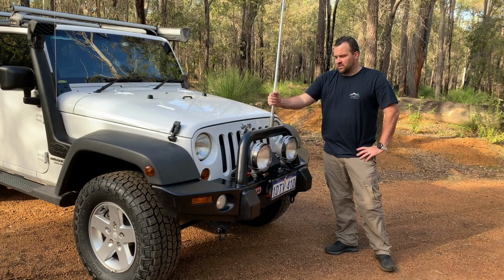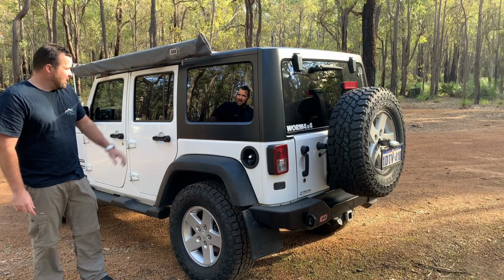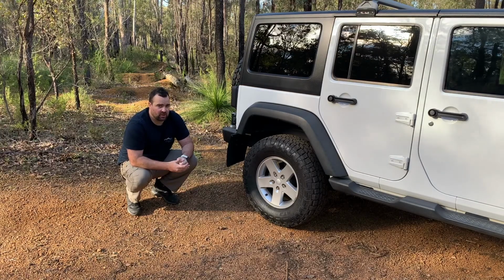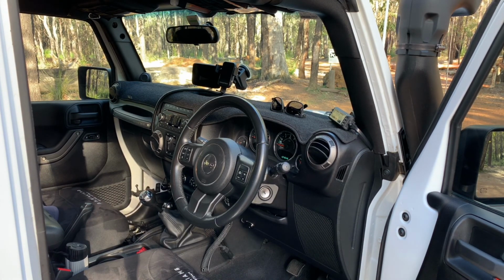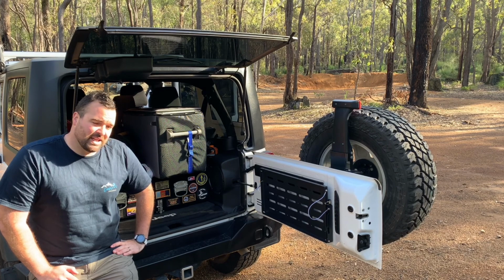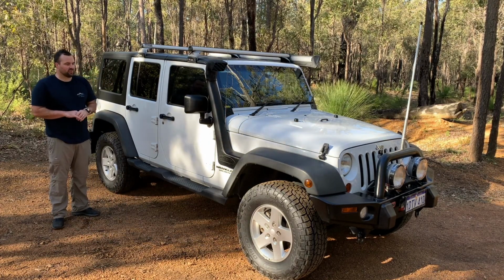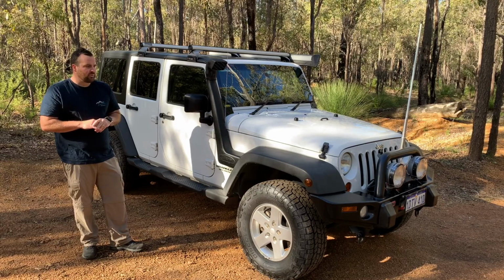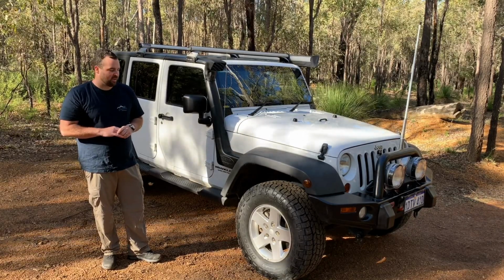Walkthrough of the ‘Guesty’s Adventures’ 2011 Jeep JK Wrangler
This is a Walkthrough of the ‘Guesty’s Adventures’ 2011 Jeep JK Wrangler. Including some of the modifications and my experiences both good and bad with the vehicle that now been predominantly set up for touring Western Australia 🇦🇺 🦢